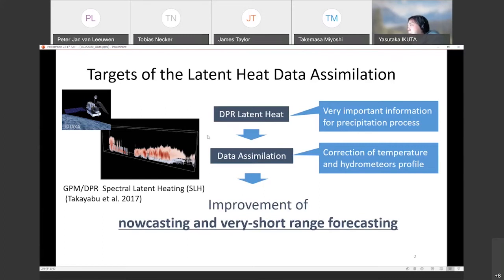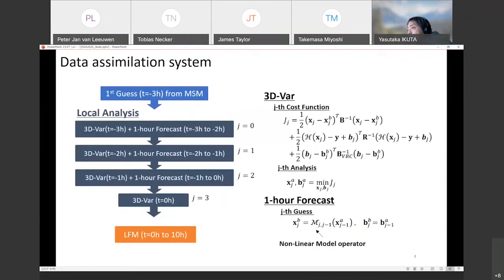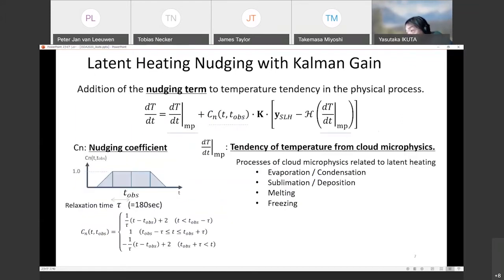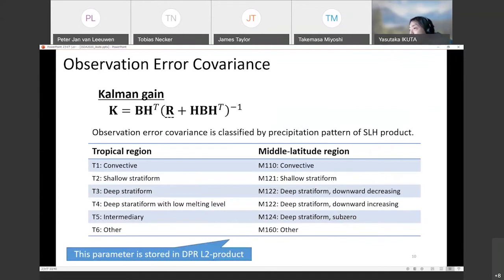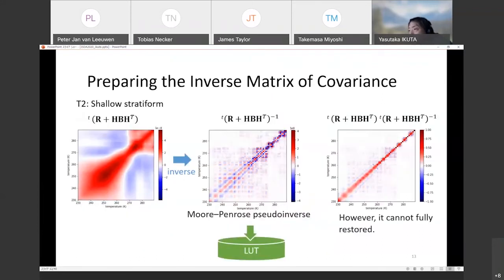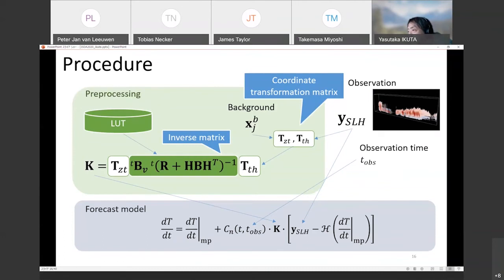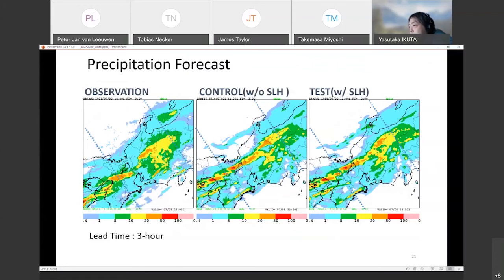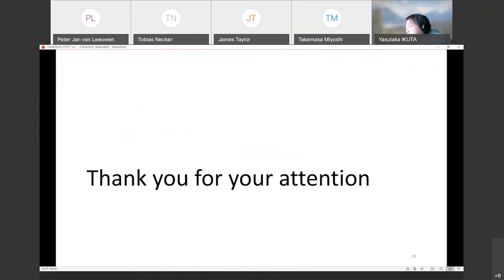"Assimilation of GPM DPR Spectral Latent Heating using Vertical ..." Yasutaka IKUTA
ISDA-Online, 5 Feb, 2021
"Assimilation of GPM DPR Spectral Latent Heating using Vertical Correlated Observation Error Covariance in Kalman Gain"

The observation error covariance matrix is often approximated with a diagonal matrix when assimilating observation data. However, observations about the vertical distribution of precipitation such as space-borne radars have an observation error correlation which cannot be ignored in the vertical. In addition, the structure of the correlation matrix depends on the environment of precipitation such as deep convection and stable stratification.

To incorporate this correlation and dependency, we directly calculated the Kalman gain including the correlated observation error using the Moor-Penrose inverse matrix for each precipitation type, and investigated the impact of full or diagonal observation error covariance matrix in a data assimilation system. In this study, we investigated the impact of assimilating GPM DPR Spectral Latent Heating (GPM-SLH) by a nudging method with Kalman gain including the correlated observation error. The NWP model used in the experiment was Local Forecast Model (LFM) operated by JMA for short range precipitation forecasts and aviation weather forecasts. As a result of the assimilation experiments, we found that the observation error covariance matrix of SLH has a characteristic structure depending on the precipitation type and plays an important role in the assimilation of dense observation data without vertical thinning. Assimilation of SLH significantly improves the forecast of deep convective precipitation in the summer season. However, it was shown ineffective for shallow convective clouds over the ocean in the winter season. In this presentation, we will show the characteristics of the SLH observation error covariance matrix and demonstrate the
detail of impacts on assimilation and prediction results.

Yasutaka IKUTA
(Meteorological Research Institute, Japan Meteorological Agency)